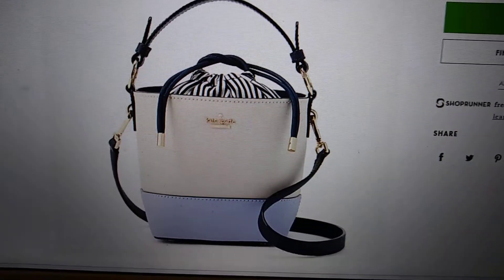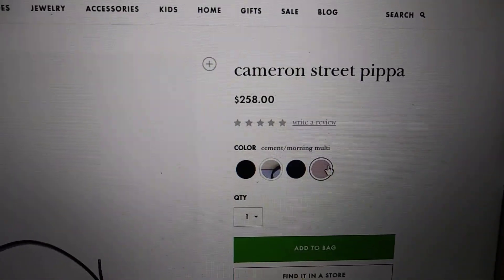Kate Spade Wish list May 2018